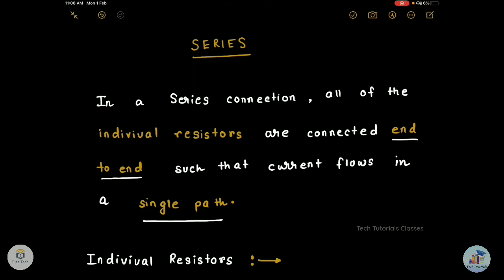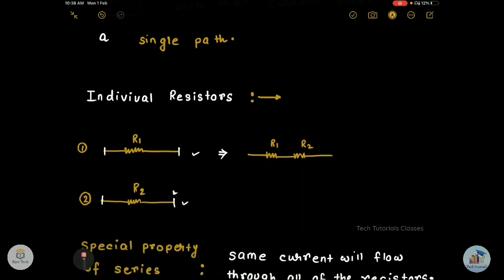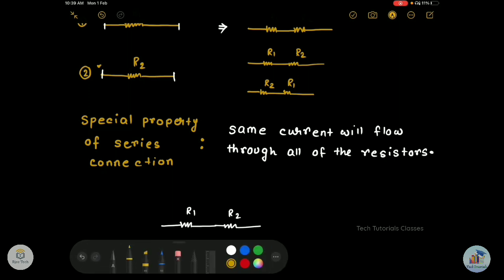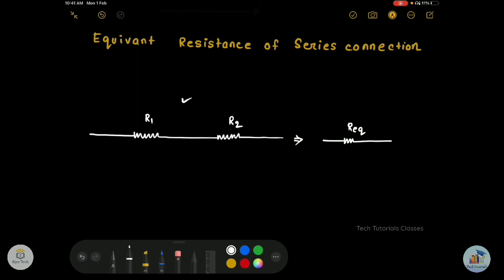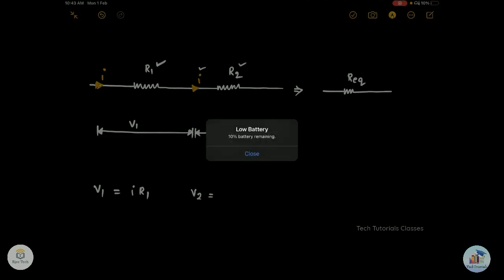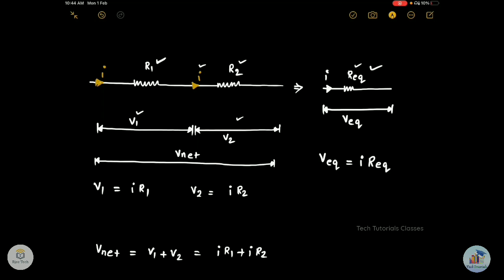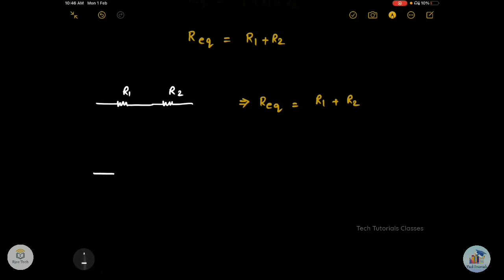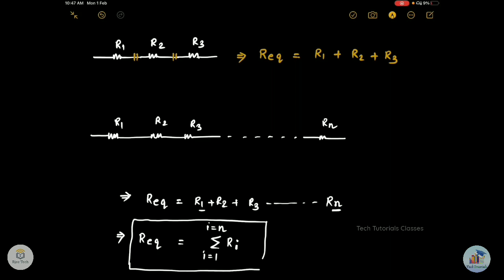Class 10 Physics: Current electricity: চলতড়িৎ: Online Revision Class: WBCHSE: CBSE: ICSE: Madhyamik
Here the new video of Class 10 revesion class. Today we are going to discuss Current Electricity or চলতড়িৎ. Let's see the video and best of luck.

Content Includes-
online class for class 10
চলতড়িৎ Class10
চল তড়িৎ দশম শ্রেণী
Current Electricity Class 10
Current Electricity class 10 Bengali
Current electricity class cbse icse
Cholotorit class 10
Chapter 6 class 10 WBBSE
how to learn math easy
class 10 maths
madhyamik maths
parimiti class
wb board madhyamik class
madhyamik 2021
cbse 2021
mathematics mensuration surface area and volume